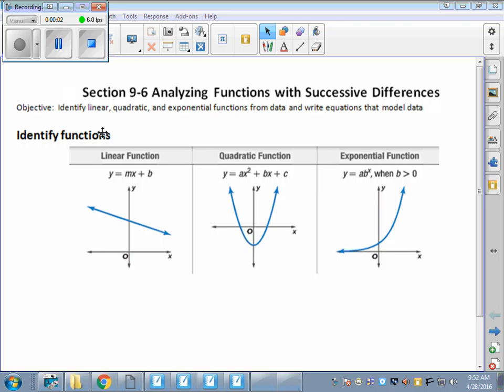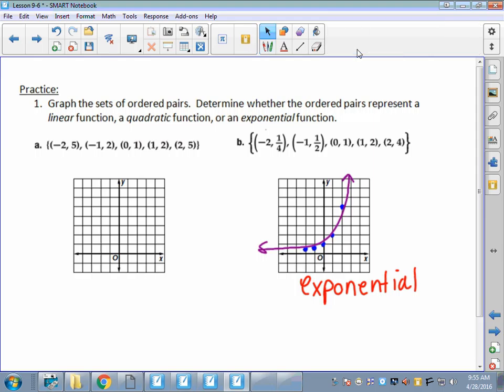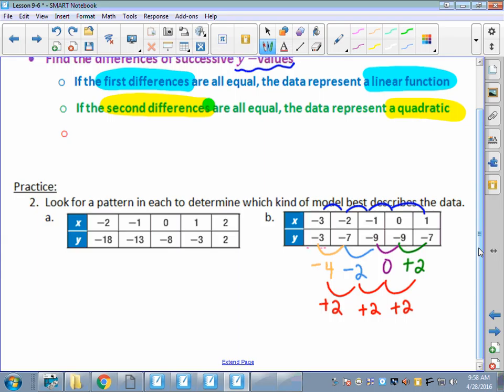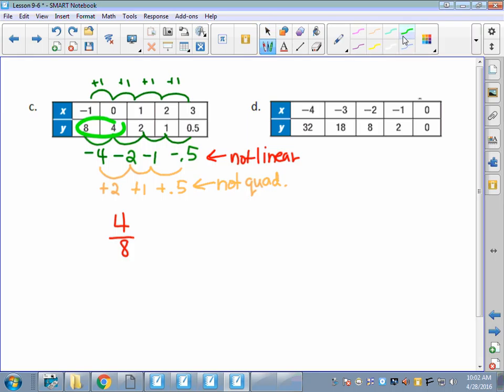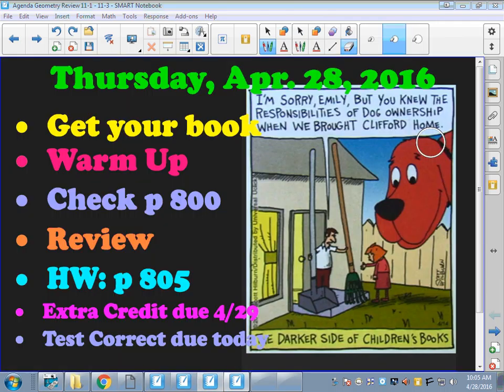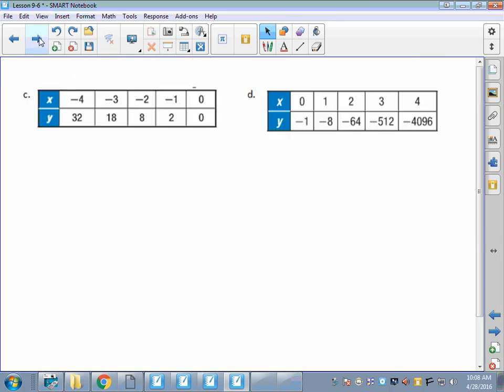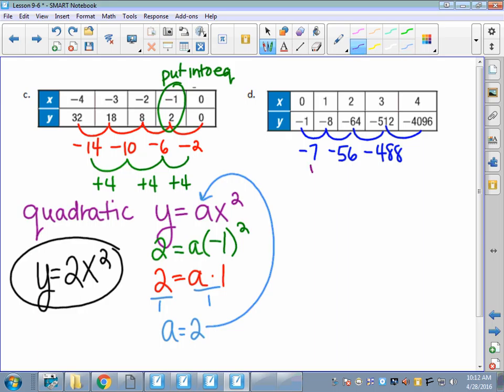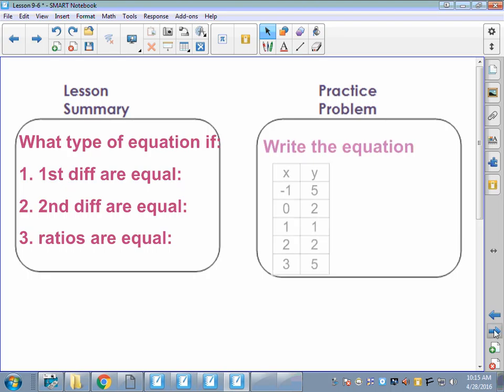Lesson 9-6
Algebra Stauffer MCHS Lesson 9-6